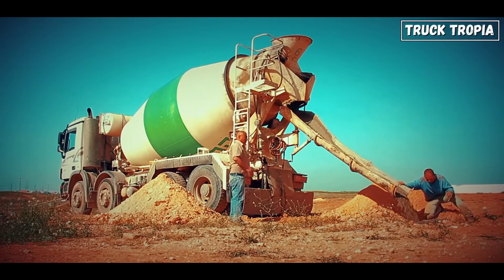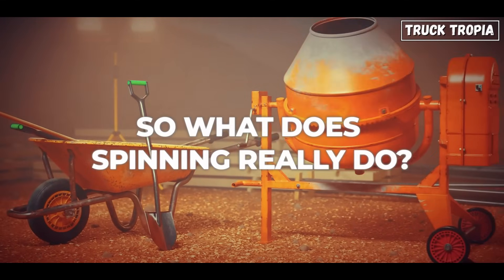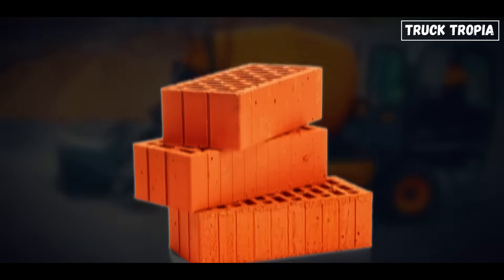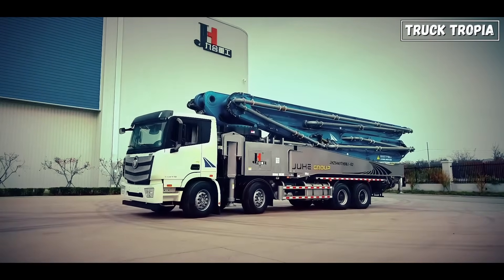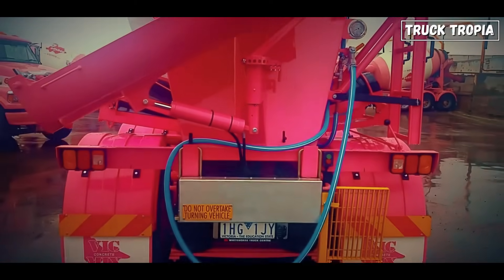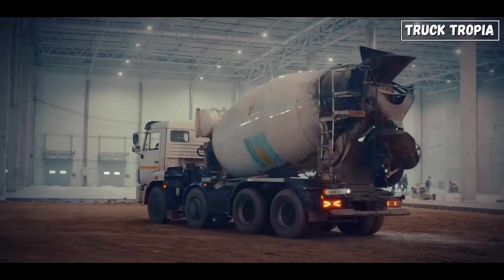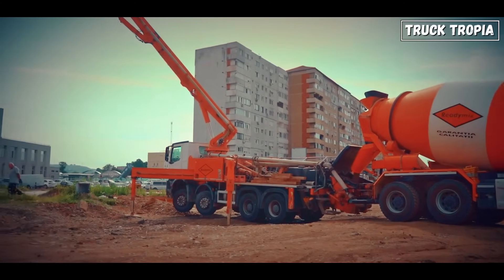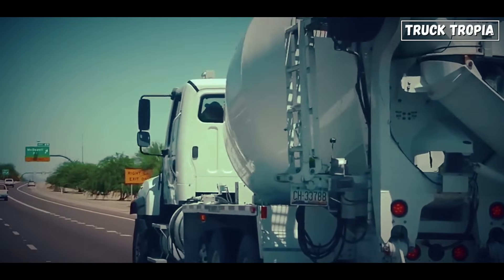What REALLY Happens Inside a Cement Trucks?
Why Do Cement Trucks Spin?

You’ve definitely seen them — those massive trucks with spinning barrels cruising through city streets, heading to construction sites at all hours. But here’s the question — why do they spin?

▬▬▬ End  ▬▬▬
Hope you liked this video with Why Do Cement Trucks Spin?

You've definitely seen them: those massive trucks with spinning barrels heading to construction sites! But here's the question: what's the deal with a concrete mixer? Let's clear something up right away with this heavy equipment and the difference between cement and concrete.